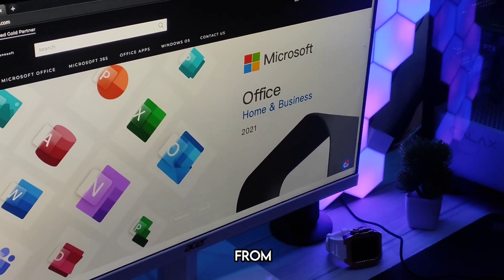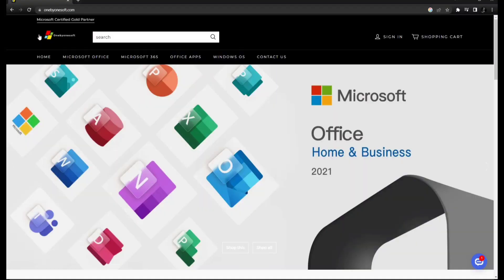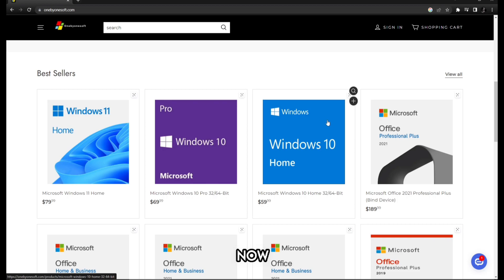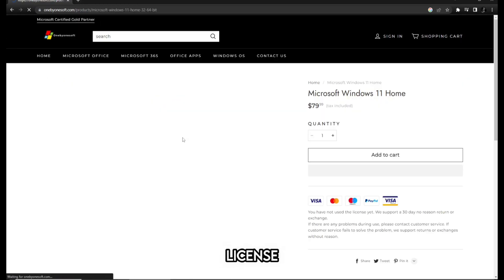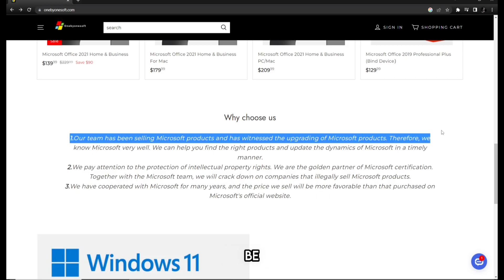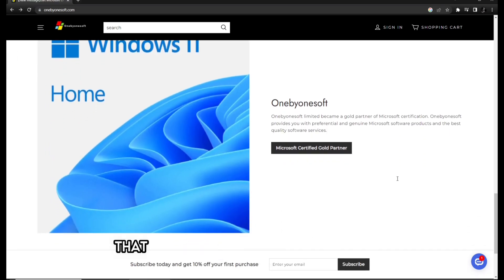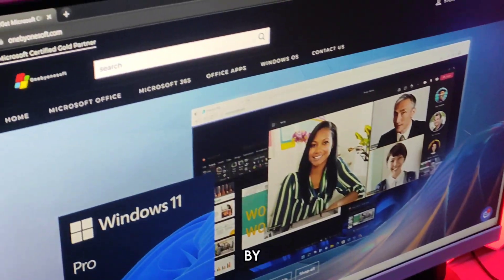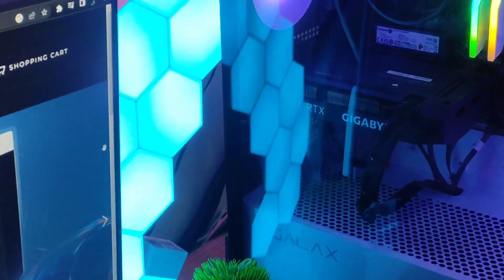How To Get Cheap Windows Key Online? FT. ONEBYONESOFT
Hey guys! In today's episode, we're diving into the world of OneByOneSoft and their adorable Microsoft licenses. If you're in need of reliable and efficient software solutions, you've come to the right place!

(This video is Sponsered by ONEBYONESOFT)

Ryzen 5
RTX 3060

Cololight Hex

🔥 Budget YouTube Gear -

💡Lighting Options -
Tygot Ring Light
Digitek Ring Light

🎙️Audio - Maono Condenser Mic

Budget lav Maono

Boya BYM1

Gear I Use -
📱Camera (Mobile )